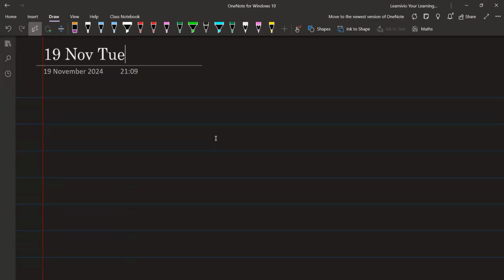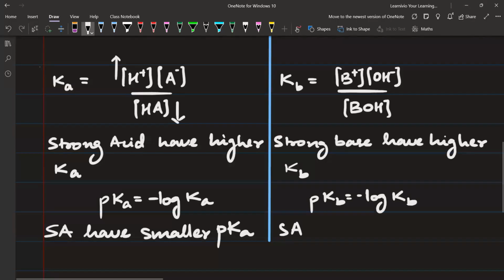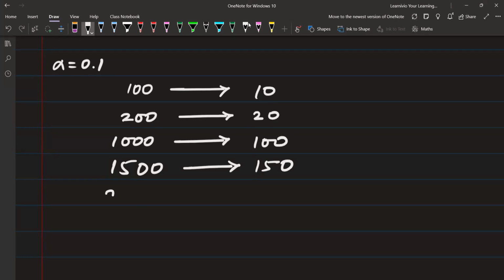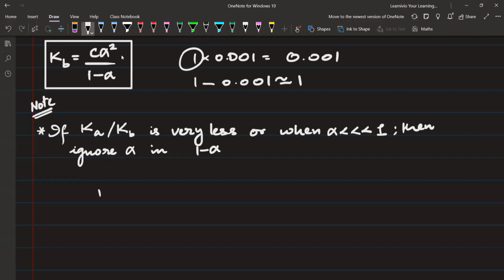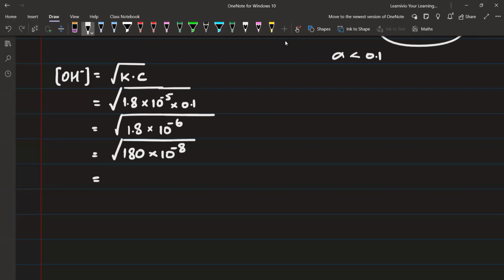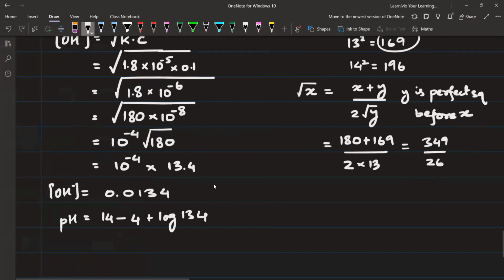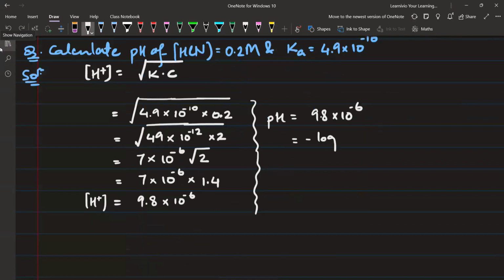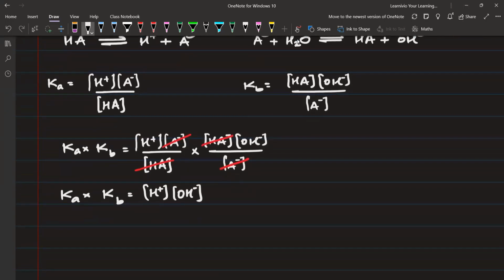Learnivio | Chemistry Lect 11th CBSE C1 19-11-2024